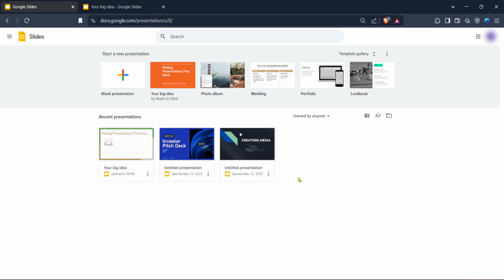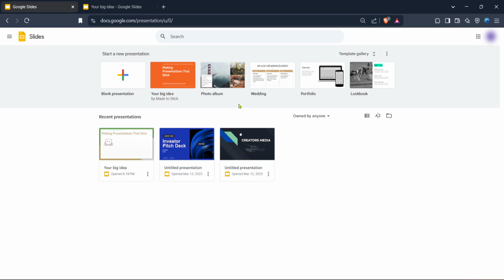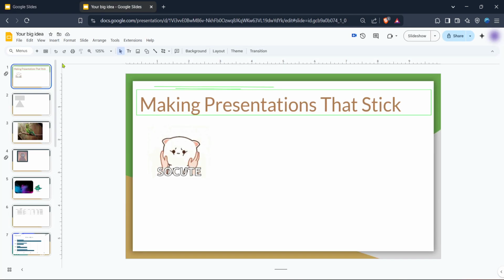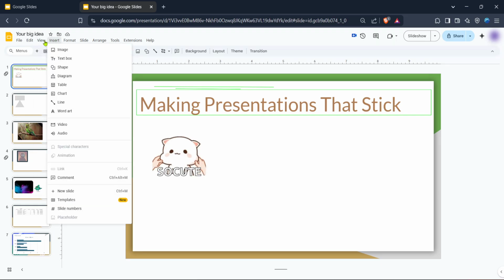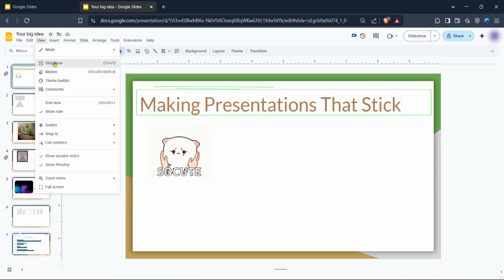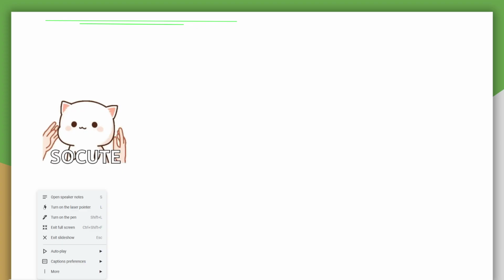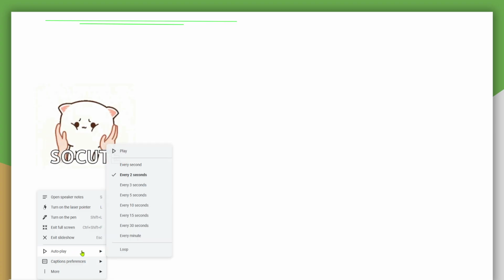How to Set the Slide Time Duration in Google Slides Pc (Full 2025 Guide)